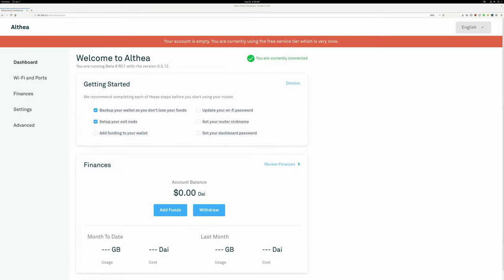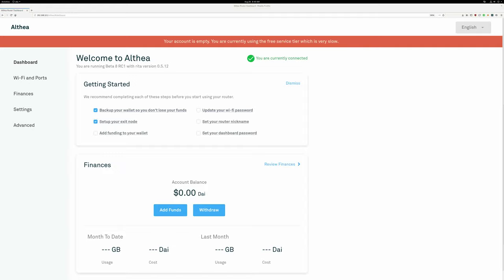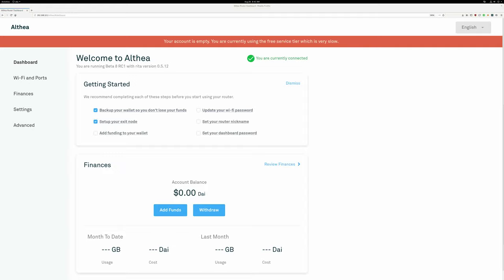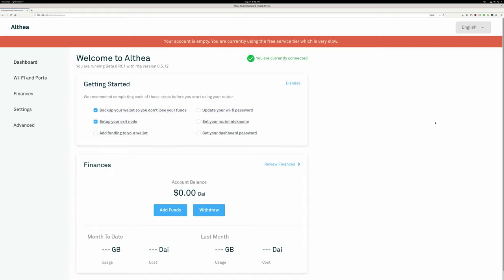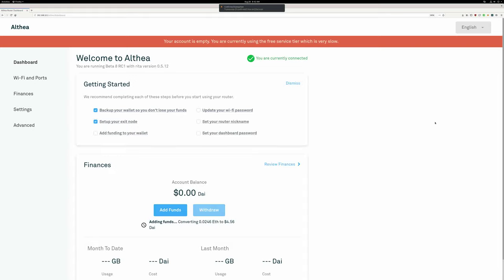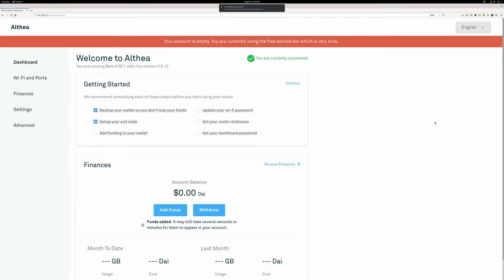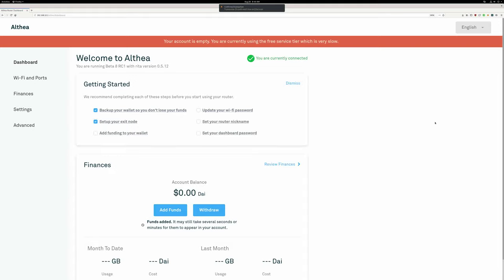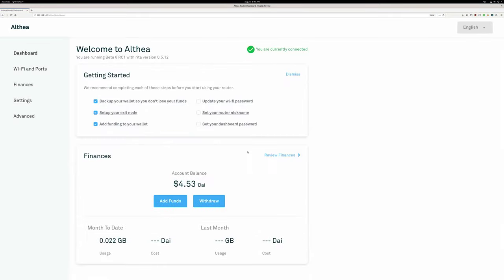xDai Bridge Support is Here!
Althea's CTO Justin Kilpatrick gives a demo of our newest feature in beta 8, xDai bridge support.